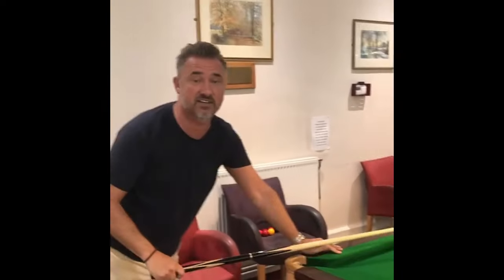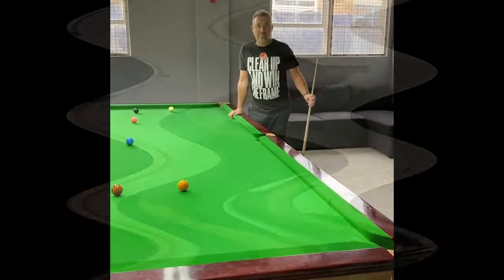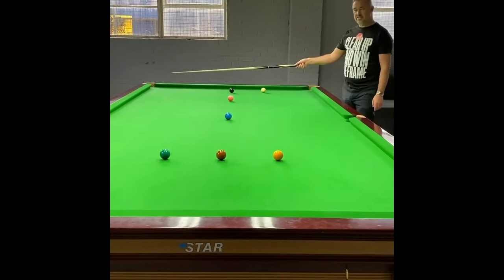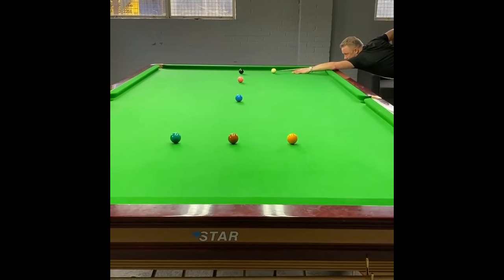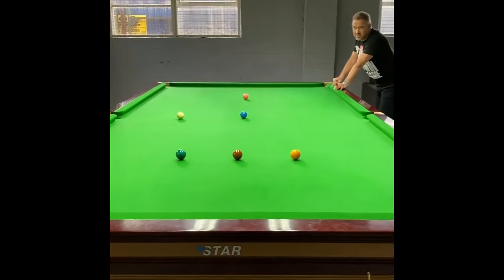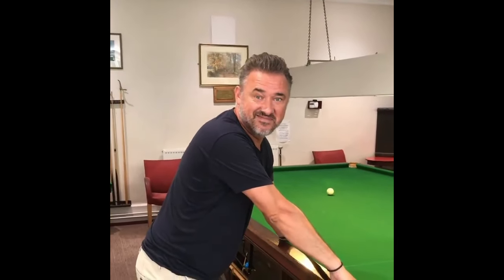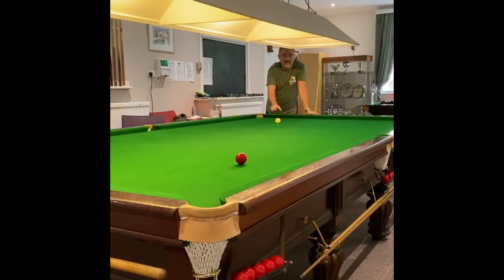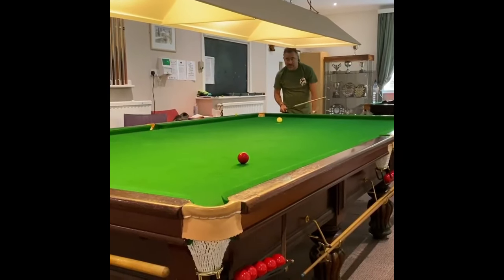Stephen Hendry Cue Tips | Legend Stephen Hendry Tips Videos